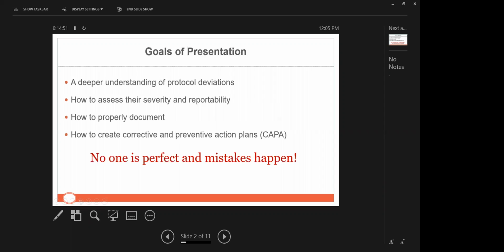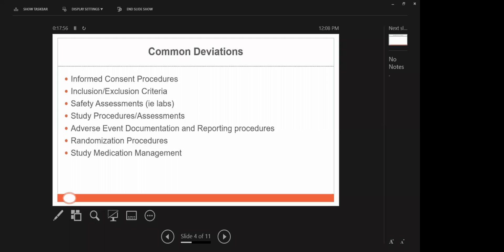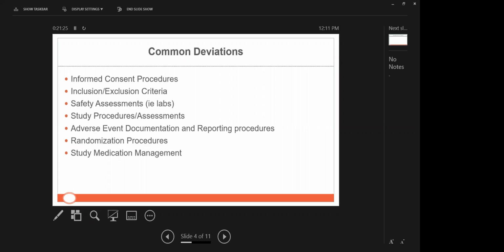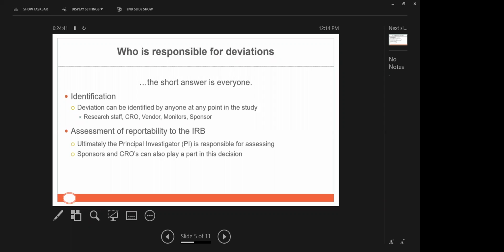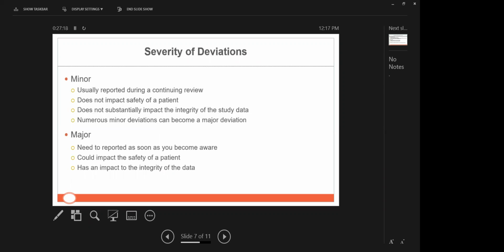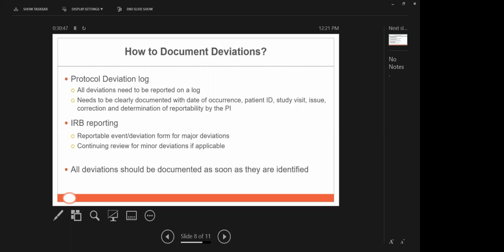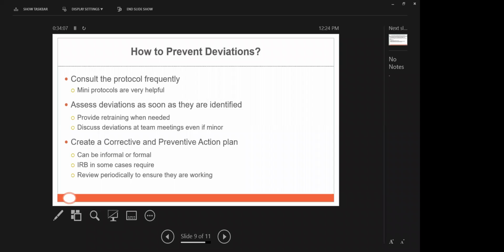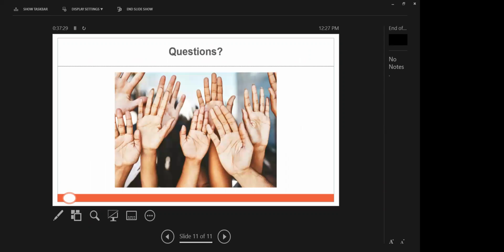Protocol Deviations With Cristina Gomes Gonzalez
Zoom training presentation regarding Protocol Deviations presented by Cristina Gomes Gonzalez Director of Program Operations at the Vanguard Research Group.